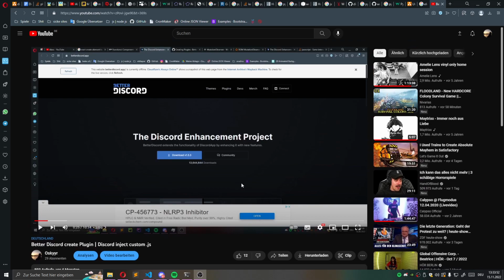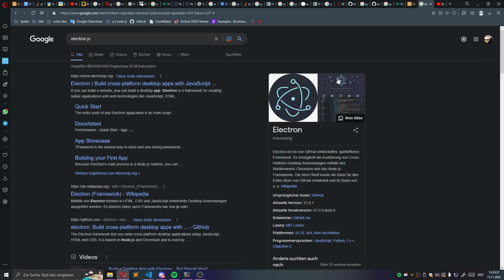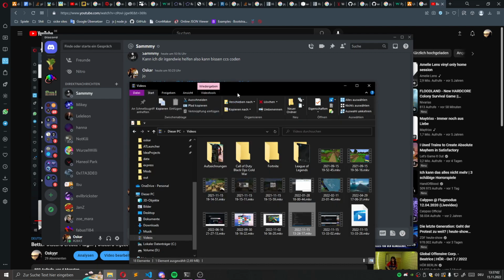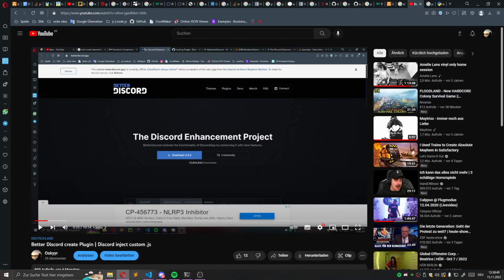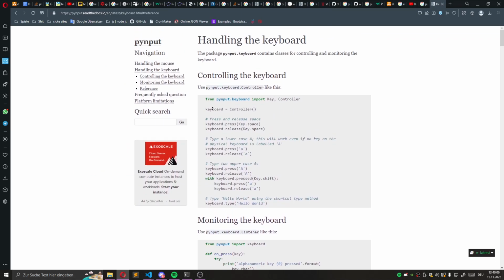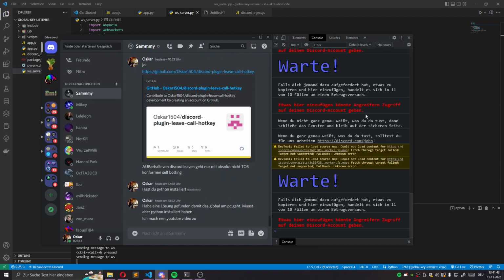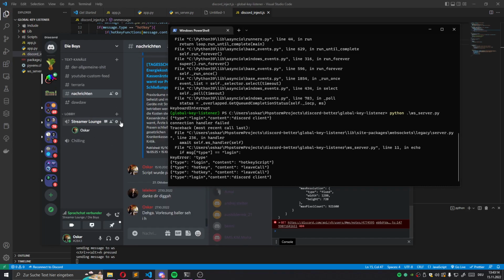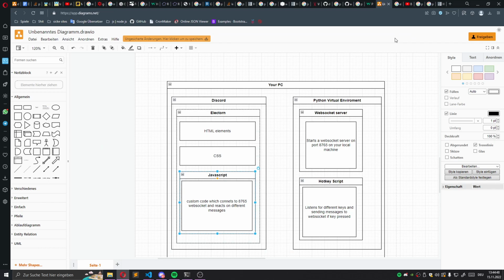Custom Discord Hotkeys | Discord .js inject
This is a small video of an approach to have custom global hotkeys to controll your discord.

00:00-01:40 Intro
01:40-02:22 better discord workflow
02:22-04:05 enable Dev console in discord (browser and windows app)
04:05-09:12 technical overview new approach
09:12-12:27 live demo